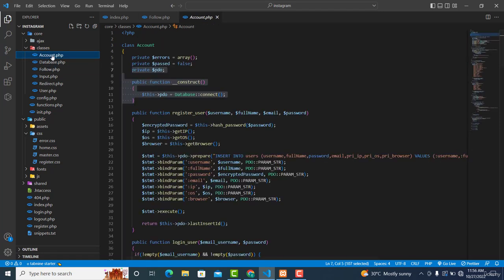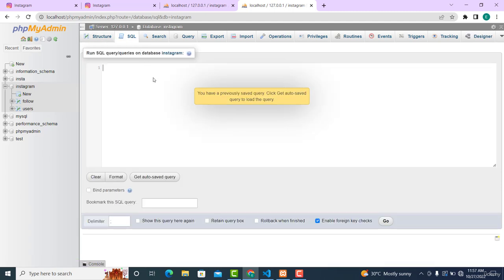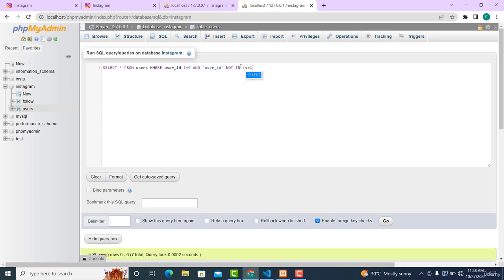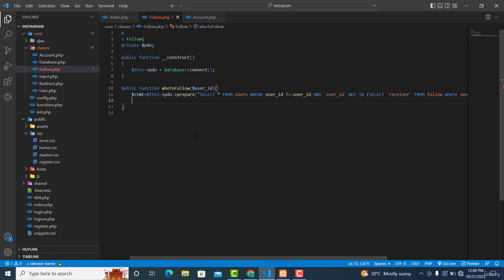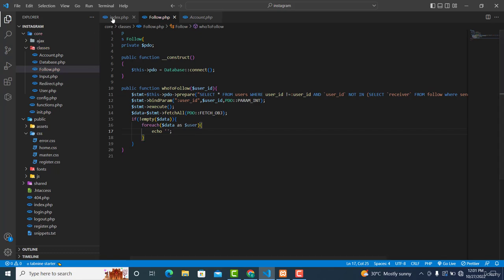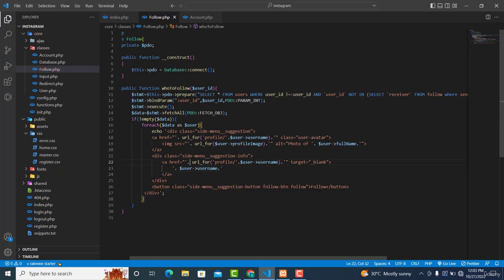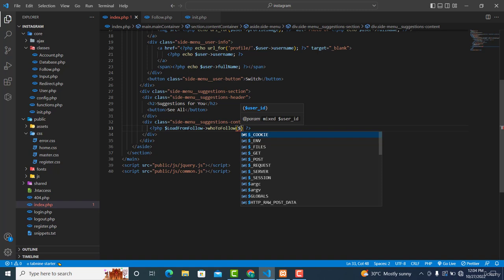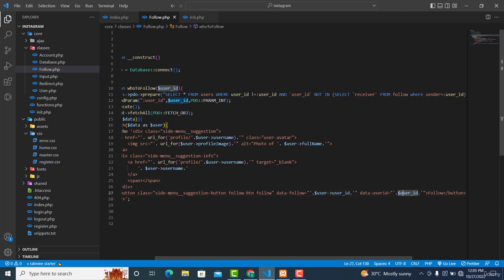[31] Build Instagram Clone with PHP,MYSQL + JS:Creating WhoToFollow method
Since this is a pretty lengthy project, I've decided to break it down into bite-sized episodes. You can expect shorter, digestible videos but more frequent uploads, so you'll be able to follow along step-by-step without feeling overwhelmed. Today, we’re starting off by building the WhoToFollow feature — which is just one small but exciting part of our overall journey to cloning Instagram.